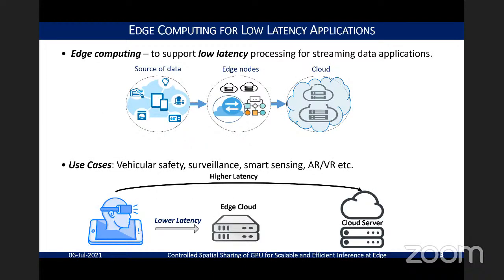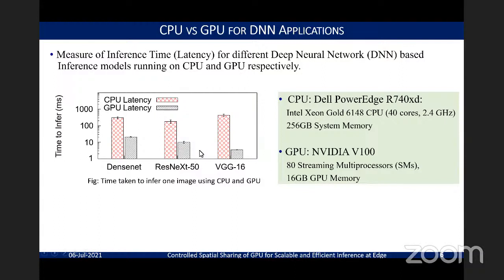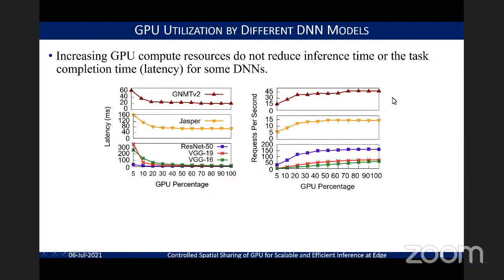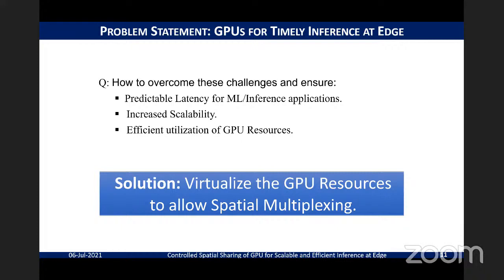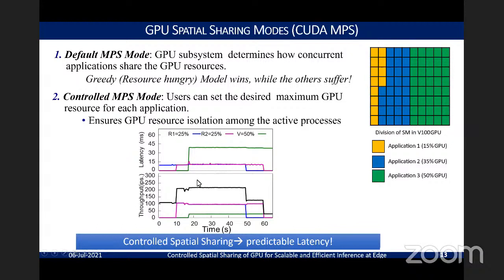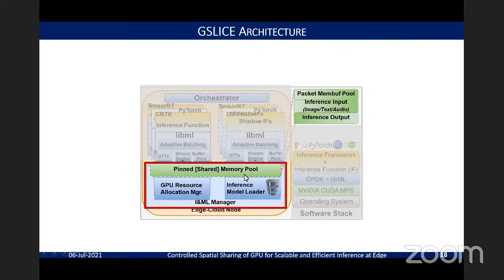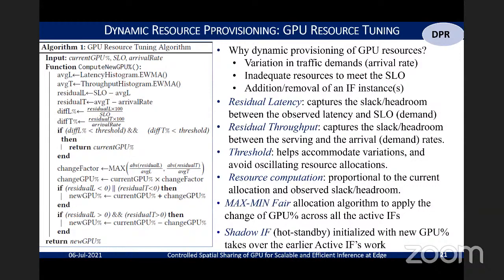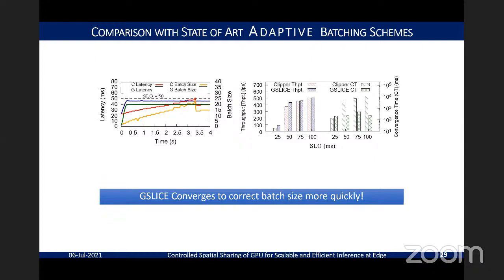Controlled Spatial Sharing of GPUs || Sameer Kulkarni (IIT Gandhinagar) || Jul 06, 2021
Title:  Controlled Spatial Sharing of GPUs for scalable and Efficient Inference at Edge

Abstract: Edge clouds are deployed to provide very responsive services to the end-users. Especially, the increasing demand for cloud-based inference services requires the use of Graphics Processing Units (GPUs). However, the Edge resources such as CPUs and GPUs are limited and must be shared across multiple concurrently running clients. It is highly desirable to multiplex different inference tasks on the GPU and utilize the GPUs efficiently. Batched processing, CUDA streams and Multi-process-service (MPS) help. However, we find that these are not adequate for achieving scalability and do not guarantee predictable performance. Further, edge servers require considerable amounts of streaming data to be processed and account for load variations.
In this talk, I will present GSLICE - a GPU virtualization platform. GSLICE incorporates a dynamic GPU resource allocation and management framework to maximize performance and resource utilization. We virtualize the GPU by apportioning the GPU resources across different Inference Functions (IFs), thus providing isolation and guaranteeing performance. We develop controlled spatial sharing of GPU, self-learning and adaptive GPU resource allocation and batching schemes that account for network traffic characteristics, while also keeping inference latencies below service level objectives. GSLICE adapts quickly to the streaming data’s workload intensity and the variability of GPU processing costs. GSLICE provides scalability of the GPU for IF processing through efficient and controlled spatial multiplexing, coupled with a GPU resource reallocation scheme with minimal (less than 100 microseconds) downtime. Compared to TensorRT and default MPS, GSLICE significantly improves GPU utilization efficiency and achieves 2-13x improvement in aggregate throughput.